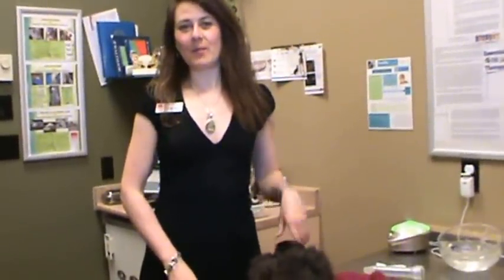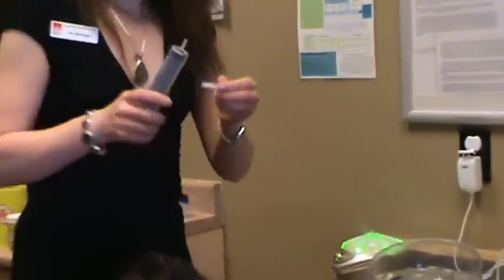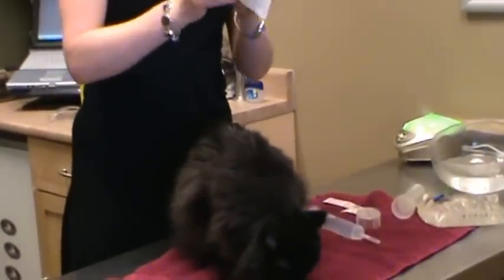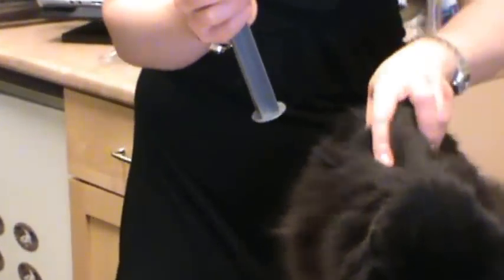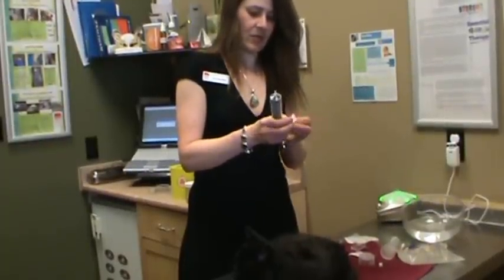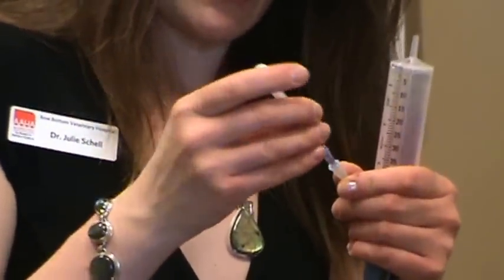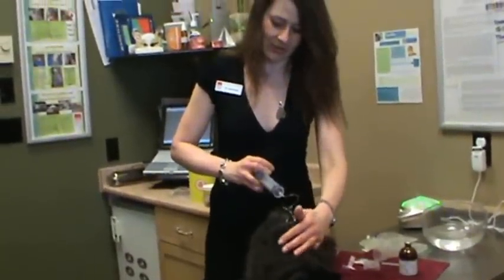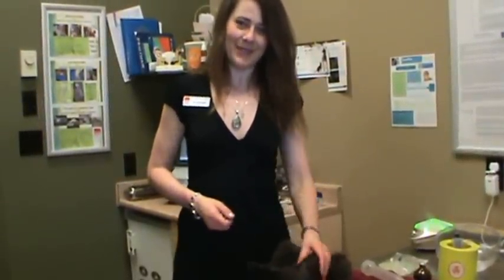Calgary Veterinarian shows how to give subcutaneous fluids to a cat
Dr Schell demonstrates how to administer subcutaneous fluids to pets. This is helpful used to help keep pets hydrated. commonly used for dogs and cats in chronic kidney failure.